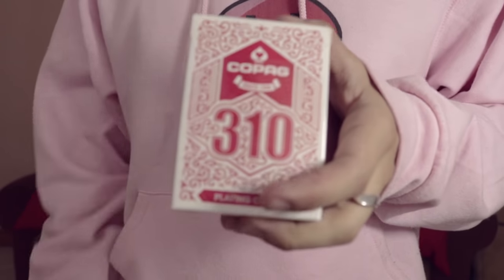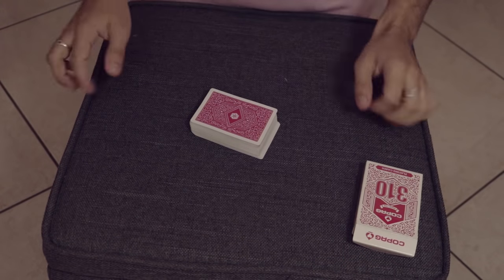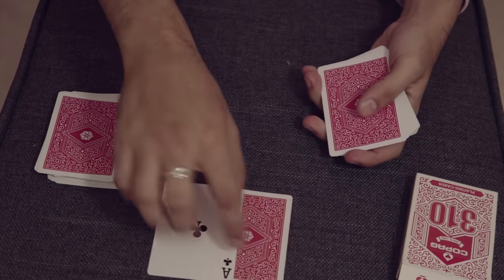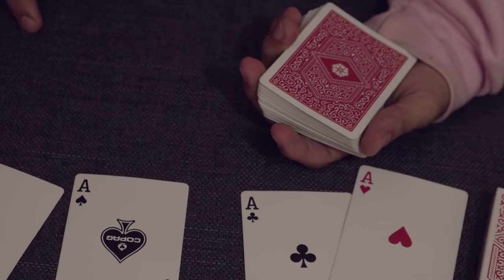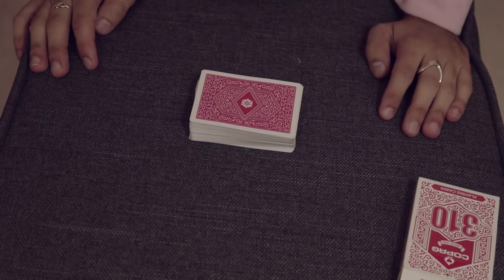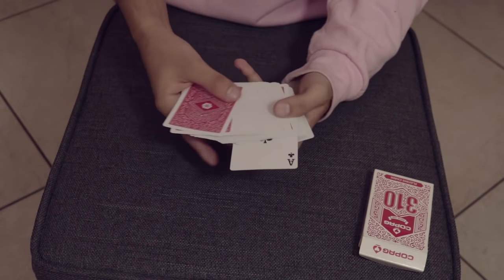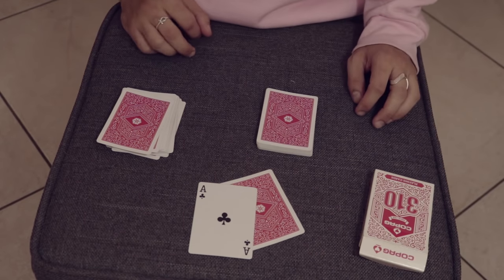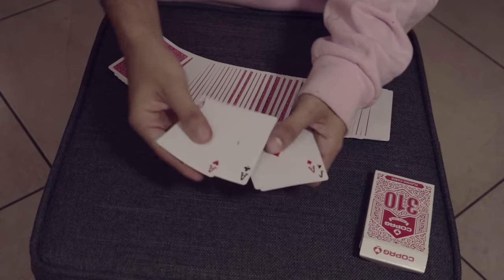Easy way to PREDICT THE FUTURE ( card trick tutorial )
A super easy way to match the spectators freely selected card and predict the future! Want to attempt to become the life of the party?!?!?!?!? Well then look up other videos cause this is a card trick tutorial.

Stuff I Use to film :
Cameras:

ADAM ROBSON
Akram
Alban Tardif
Alejandro moran
Antonio Morgado
Antto Honkanen
Arron Appleyard
August Heegaard
Ben Scherling
Billy Hadlow
Braydon Nelson
Brian Connor
Brian Melchiorre
Charlie Phillips
Chrisp
Dempsey Sbaiz
Eddie Gable Jr
Eduard Pervakov
Eneko
Eric chavers
Ethan Lawes
Ethan Brandsma
Felipe Zylber
Gavin Wong
Hekili Thunder
IMPROVER!
Itamar Ohad
Jak Hart
James Gallagher
James Marchlinski
Jarrad Green
Jim Taone
Joakim Amundsen
JoaquÃn Almada
Joshua Jackson
Juan RÃ¬os
Julius Moroz
Juneal Oneal
Laurent GEDM
Lee Yah
Lucas Oliveira
MagicByConstance '=)
Mari Mattia
Mark Seelhammer
Martien Brouwer
Matthias Hartwig
Michael Moutzouris
Miguel Ramirez
mynawonebidness
Nicholas Ting
Paul Celestini
Peter
Quinton Yoshioka
Rich Korona
Ross Montgomery
Roydon Elliott
Ryuk
Sagit Bolat
saku77
Scott Edwards
Sebastian Kedra
Sebastian C.
senna reid
Simon Matteson
Steven Zidarich
steven murray
TS
Tai Johnson
TheMasterBlint
TradCafe
Umer Mubeen
Vernon
Virgile Andreani
Vishnia Vishnia
walnut
Will Saffran
WPHLiveTV
David
Boyer Arthur
Julian Schneider
AntwaneB
MagVince
Oleg Uzunov
Miguel Hurtado
Lennart Koebe
Cale Milligan
Simon Belanger
Tim Schraepen
Robbe Vander Eeckt
Mark Ferringer
Adrian Braekke
Paul W
Adrian Morales
Antonio Gomez
Jascha Blaser
Kartyatrukkok Magyarul
Brandon Smith
Khang Nguyen
Sun
Sigmafication
John "Hulk Hogan" Bishop
Martin Misun
Random
Gabriel Acevedo
Khashyar Mirsadeghi
Jan Sverre Bauge
Dan Pizza
Jason Buffer
William Dufour
TS
Larry Isley
Anthony Maurice Sanders
The Clouse
Paolo Sandrone
Davide Testa
Daniel Chestang
Jose Sarabia
Juneal Oneal
Tony Perez
Gabe Brookshire
Nixolay
Nathan Morris
Renato Leyton
Eric Orozco
Robert Miles
Robiinnn
Mitch Webb
Michael Griffin
Elias Arner
Alejandro
Steven Montgomery
Gabriel Gonzalez
Jack Van Welzen
Rusty Wallace
Preston Padgett
Andrew
Philip Pelletier
Guy Feldman
Karl Harren
MrMursu
Kendal Lawon
Brandon G
Rob Burns
Brian Skupien
Lucas szkliarski
Austin Kurtz
Anh Duy Nguyen
Trini Ochoa
Senna Reid
Robert Coulson
Oliver Zheng
Astemer Merza
Alex Burns
Christine Blommers
Jonathan Rosario
Ross Campbell
Tjarret
Geoff Shreiber
Satchel Swede
David Watson
Kirian Tallo
Jay Reynolds
Jake Payton
Nickolaus Prejido
Anthony Maurice Sanders
Balazs Kardos
Tal Weiss
Irwin Aruda
Chris Odell
Tyler C***
Francis Ignacio
Bradley Graham
Tilen Starman
Chris Pedersen
Ron Thompson
Vernon
Dominik Pietras
August Baumann
Josh Gerstenhaber
Isam Ahmad
Luke Jordan
Hugo Maillard
Tristan Woerth
Flow
Mosaab
Claudio Hermans
Stevo
Declan Ward
Nathan Melgares
Bourbonick
Dalton Parker
Ryan Mcintire
Yvan Ripoche
Jonathan Lois
Dominic Lara-Detitto
Stevo
Simon Robins
Ryan Christensen
Scot Douglas
Martijn Van Os
Brendan Clavin
Hugo Rodriguez
Barta Laszlo
Simon Robins
Rafael Montenegro
Burak Saran
Edward Tharp
Ray Gray
Pablo Sosa Martin
Dylan Mooney
Brandon Gonsalves
Cody Wright
Mitch Webb
Imaad Virani
Kelley Hill
Blayne Butler
Doc holiday
Marija Manesku
Mattieu Zhai
Brian Sandoval